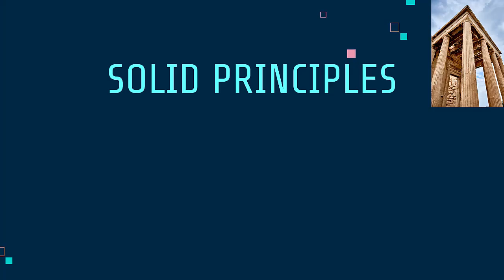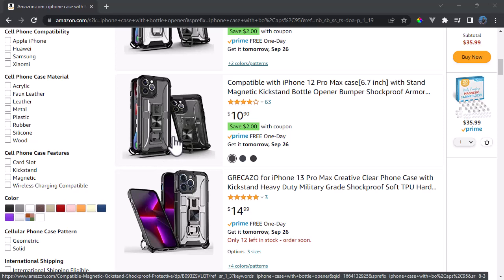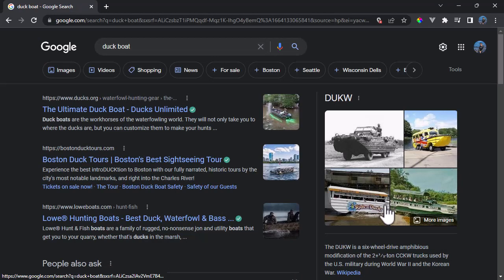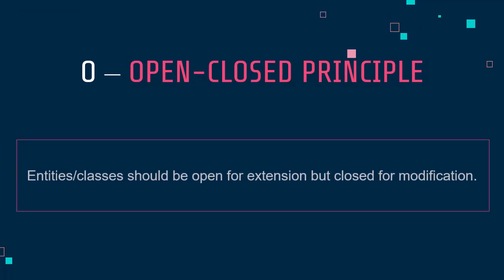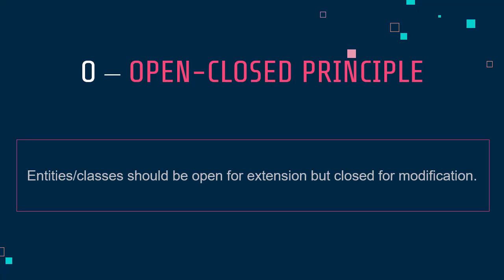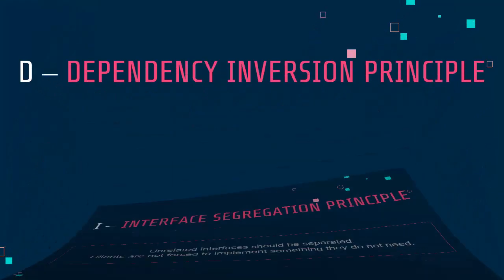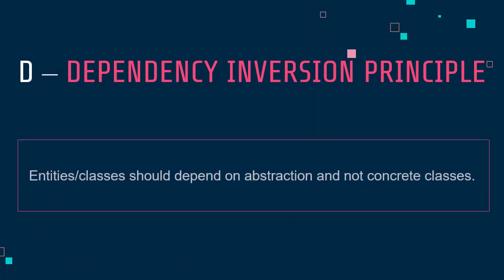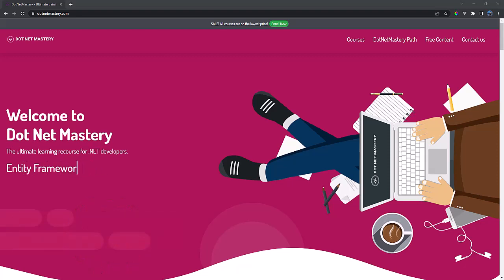SOLID Principles of Object Oriented Programming - Real Life Examples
SOLID Principles are critical aspects of Programming. In this video, we will see real life examples to simplify these concepts.